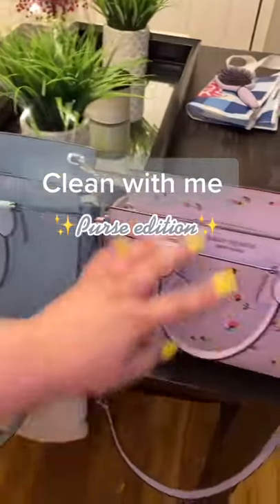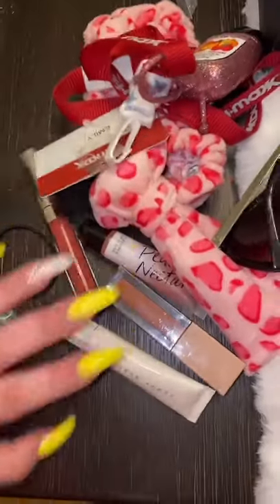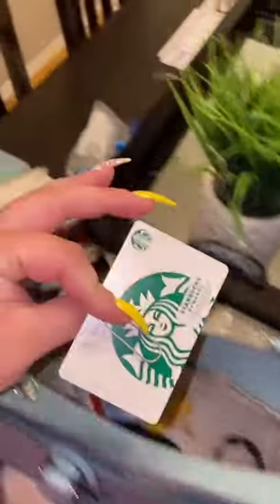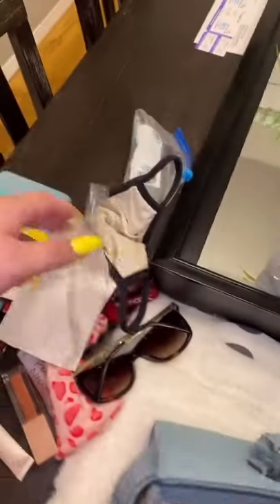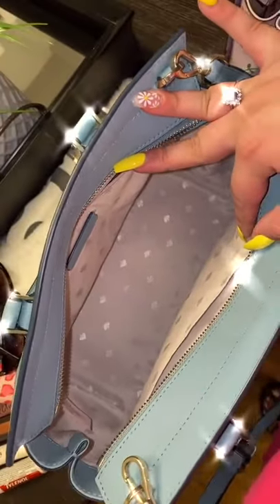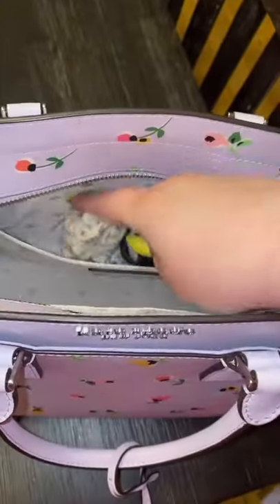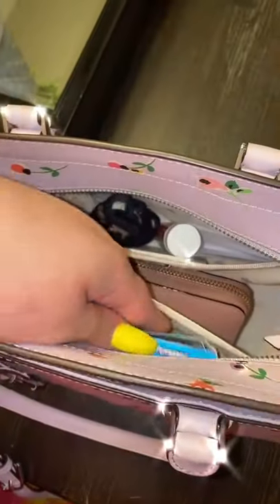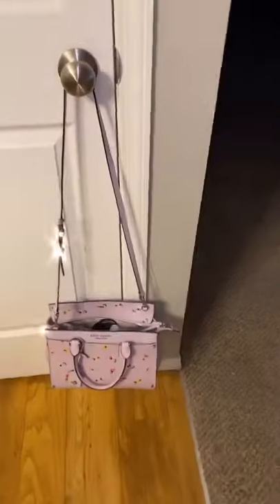I Decided To Cleaning Out My Purses tiktok emilyfahrlander